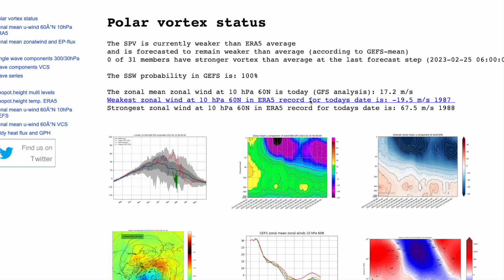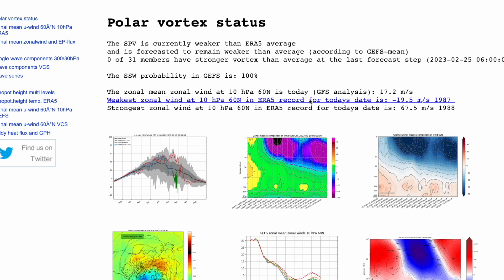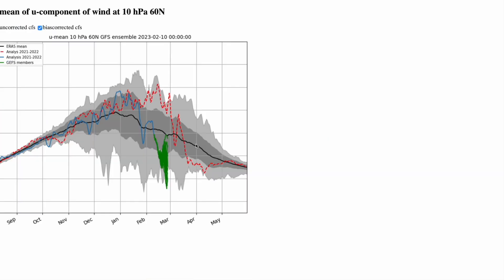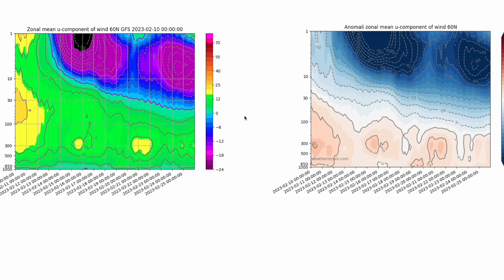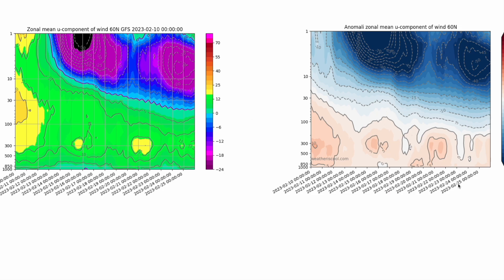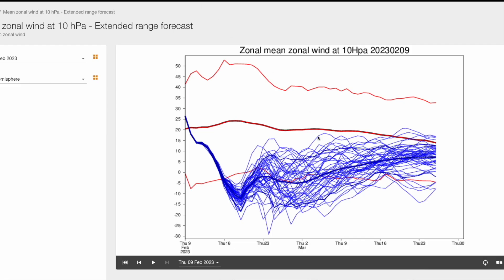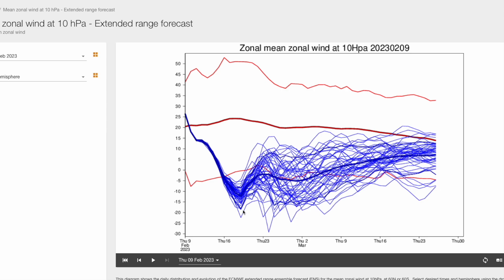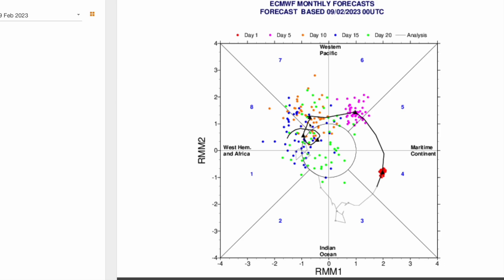Hints of Cold End to February from Sudden Stratospheric Warming? 10th February 2023